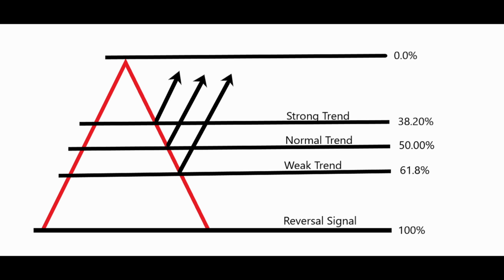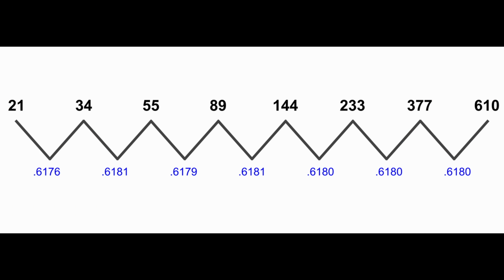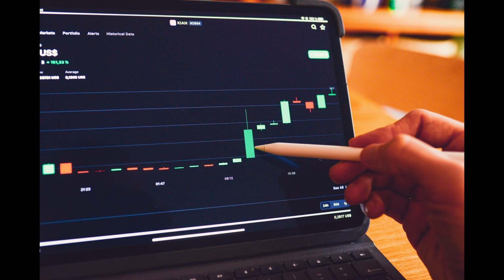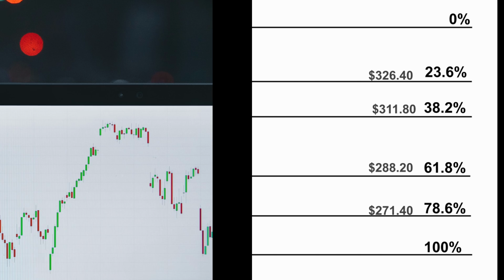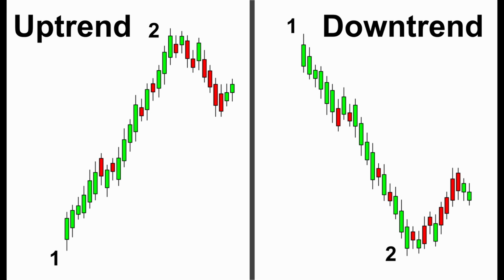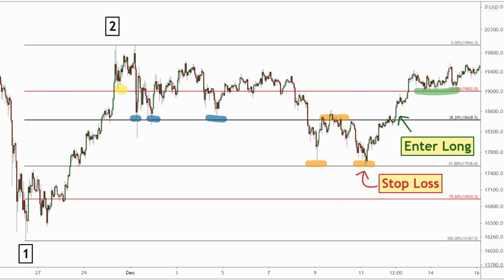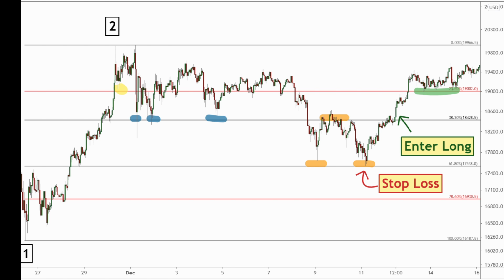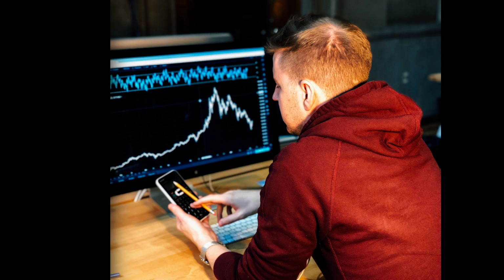What is Fibonacci retracement? How it help in finding best time to buy any coin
Fibonacci retracement is a method of technical analysis for determining support and resistance levels. It is named after the Fibonacci sequence of numbers, whose ratios provide price levels to which markets tend to retrace a portion of a move, before a trend continues in the original direction.